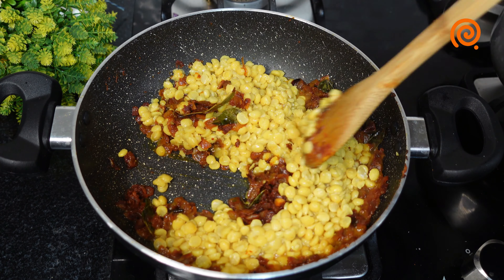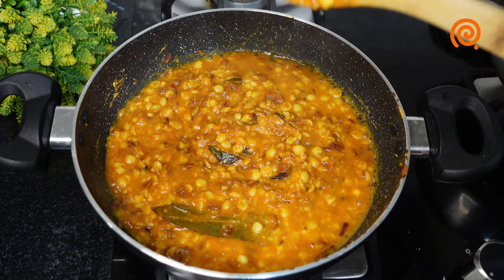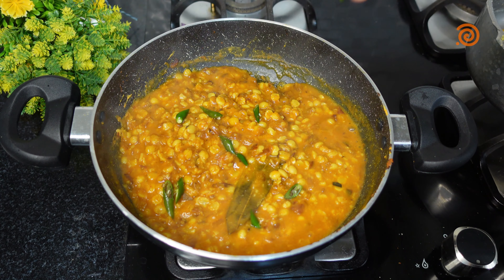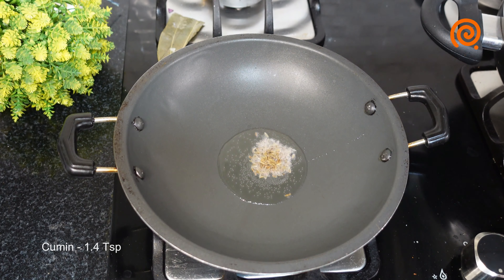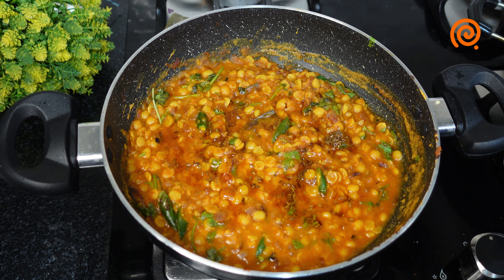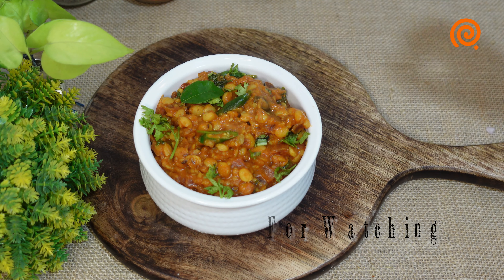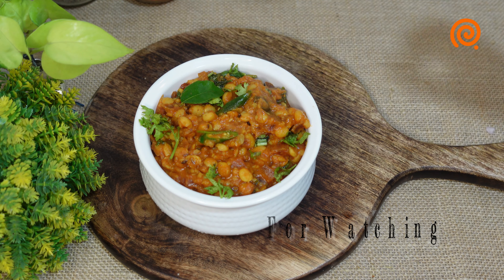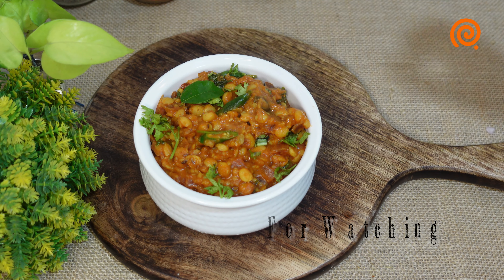ചപ്പാത്തിക്കൊപ്പം കഴിക്കാൻ കടലപ്പരിപ്പ് കറി | Dhaba Style Chana Dal Fry | Restaurant Chana Dal Fry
How to make chana dal fry | Dhaba Style Chana Dal Fry | Restaurant Dal Fry | North Indian Dal Recipe | Kadala parippu Curry | Curry For Chapathi | Dal Curry For Pulavu | Chana Dal Curry For Rotti

Sony Digital Vlog Camera ZV 1 (Compact, Video Eye AF, Flip Screen, in-Built Microphone, Bluetooth Shooting Grip, 4K Vlogging Camera and Content Creation)

Professional Aluminum Tripod Cum Monopod, with Swivel Pan Head

DSLR SLR Camera Lens Shoulder 14 Inch Laptop Backpack for Canon Nikon Sigma Olympus with Tripod Holder

Nikon Z50 Mirroless Camera Body with NIKKOR Z DX 16-50mm f/3.5-6.3 VR & NIKKOR Z DX 50-250mm f/4.5-6.3 VR Lens

Mi Notebook Ultra 3.2K Resolution Display Intel Core I5-11300H 11Th Gen 15.6 Inches Thin Light Laptop(16Gb/512Gb Ssd/Iris Xe Graphics/Windows 11 Home/Ms Office 21/Backlit Kb/Fingerprint Sensor

LED RGB Ring Light with Stand for YouTube, Photo-Shoot, Video Shoot, Live Stream, Makeup & More, Compatible with iPhone/Android Phones & Camera

Cheers!!!
Minu

Ifthar Recipe
Nombuthura Recipe
Tasty evening Snacks
Nombuthura snacks
Perunnal Snacks
Easter Snacks
Traditional Recipe
Deepavali Sweets Recipe
Tasty evening Snacks
Ruchikaram
Aripodi snacks
Rice Flour Snacks
Ragi Flour Snacks
Jowar Flour Snacks
Naalumani Palaharam
Easy Evening Snacks Recipe
Malabar Style Recipe
Malayalam Recipe with English subtitle
Ithiri Neram with Ruchikaram
Sadya Special Recipes
Kerala Sadya recipes
Onam Sadhya recipes
Vishu Sadhya recipe
Kerala Style recipes
Kerala Style recipe with English Subtitle
Iftar Snacks
Nombuthura Palaharangal
Ranzan special Snacks
Thalassery Special Biriyani Recipes
Kozhikkode Special Biriyani Recipes
Authentic Kerala recipes
Bakery Style Sweets
Kerala Style Vegetarian recipes
Kerala Style Non vegetarian recipes
Chicken Snacks
Malabar Style Fish Curry recipes
Kid’s Special snacks
Diet recipes
Weight loss recipes
Summer Drinks recipe
Juice and Milk shakes
Kerala Special Chammanthi
Kerala Special Curry recipes
Cooker Biriyani
Lunch box Menu
Fish Fry and curry recipes in Kerala Style
Kerala Biriyani
Malabar Biriyani
Sadya Special Payasam Recipes